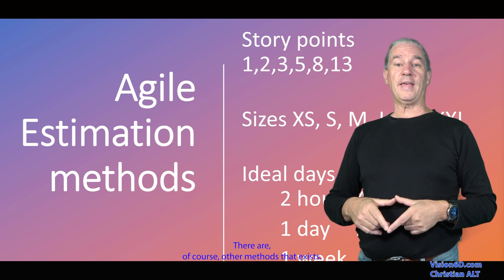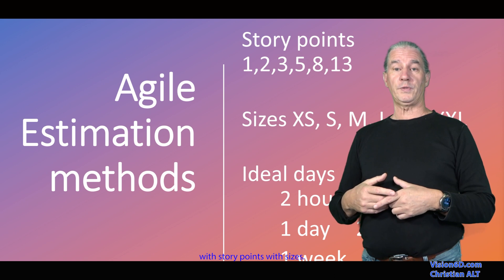#83 MS Project 2021 ● Use Story Points ● Agile/Hybrid Project Management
To estimate work in agile/hybrid projects we use story points to evaluate the complexity of each user story. Understand story points and see how to use them in Ms Project.

00:00 Requirements with user stories
00:35 User stories map
00:49 Agile estimation
01:29 Story points in Ms Project
02:32 Backlog in Ms Project
3:25 Decomposition as epics  within user stories map
04:09 Prioritizing user stories
05:21 Agile estimation methods
07:09  Demo user stories in Ms Project
10:57 Business value in Ms Project
11:50 Ms Project Task Board view
14:20 Ms Project agile reports
14:57 Ms Project Sprint velocity determination